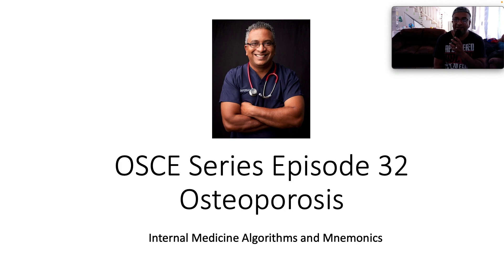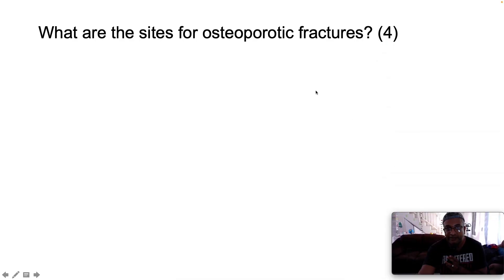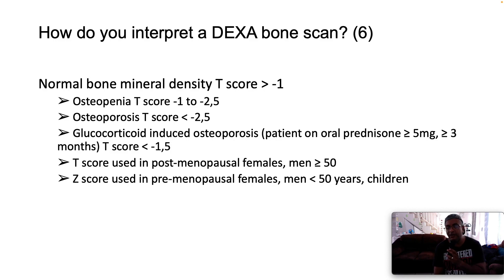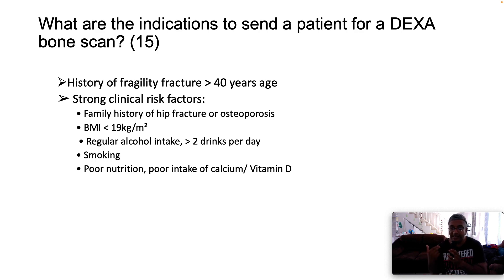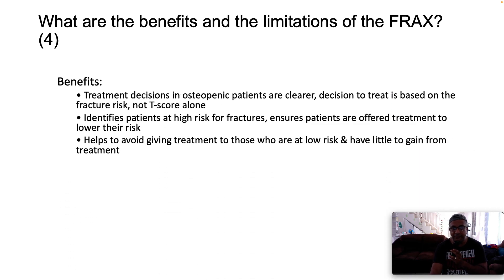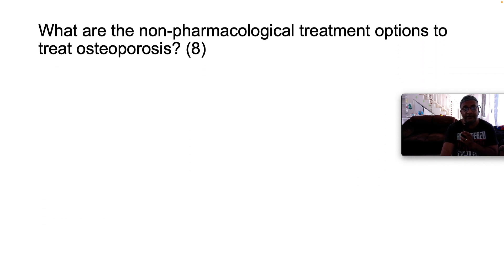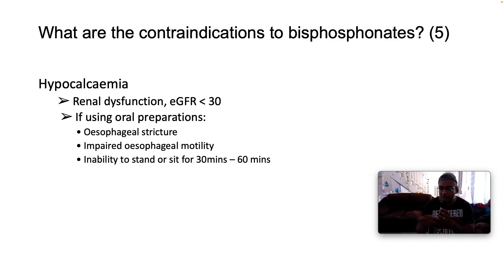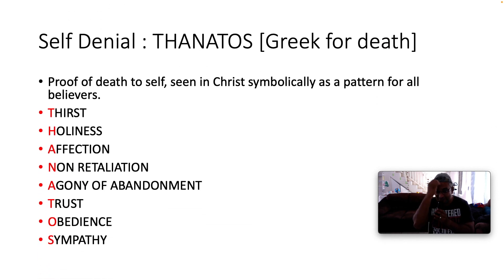OSCE Series Episode 32 : Osteoporosis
Greetings!
Thank you for joining me as we unpack osteoporosis today

Equipping everyone for Jesus through internal medicine!